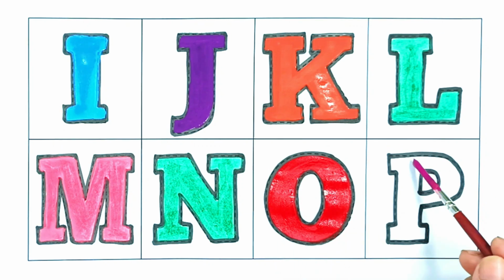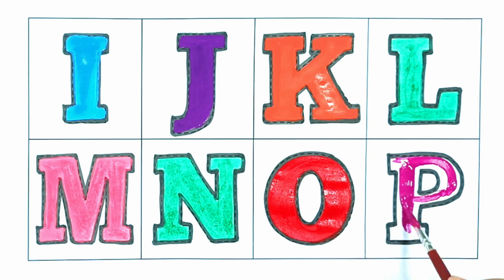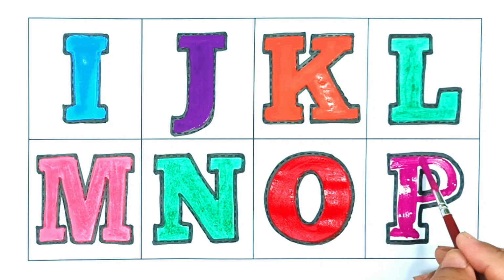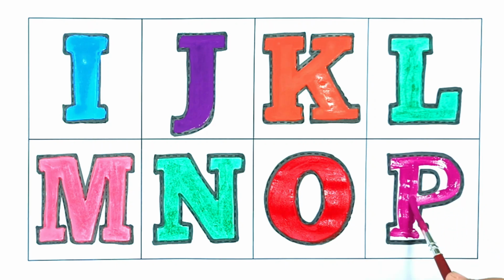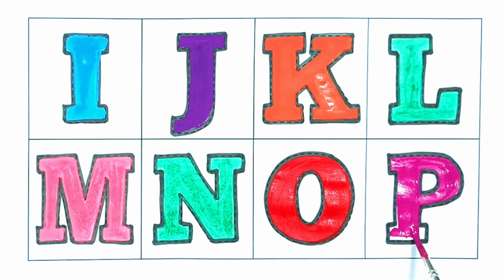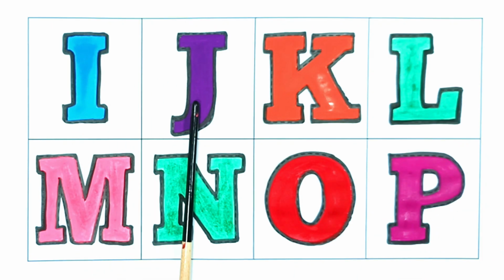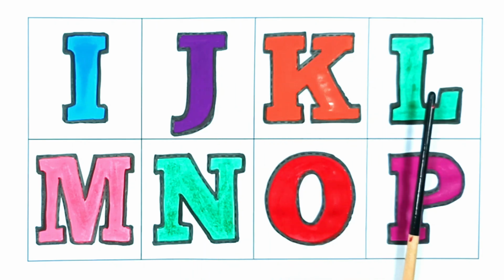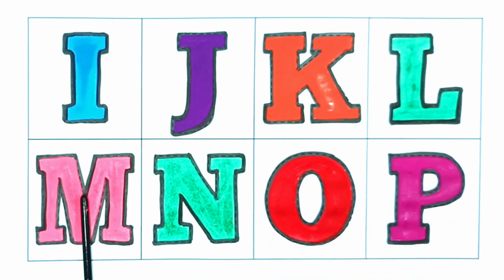Learn to Write the Alphabet! Tracing & Coloring